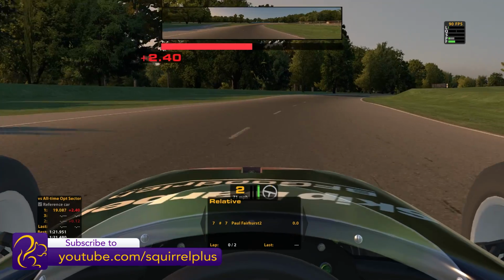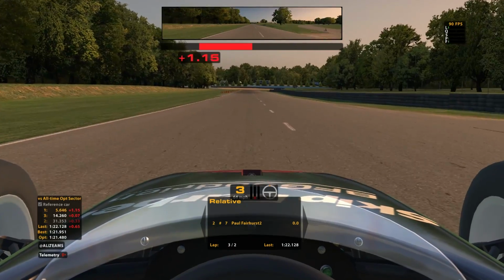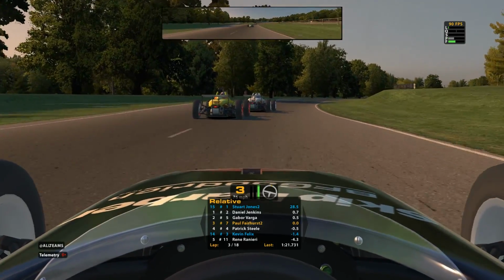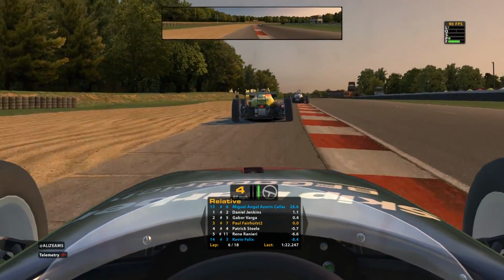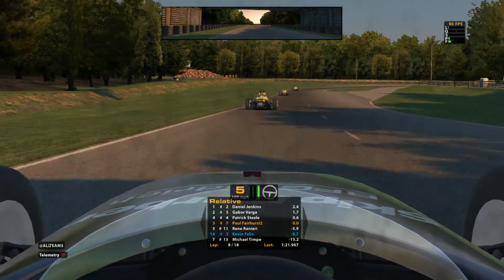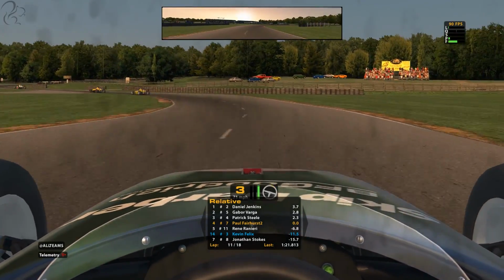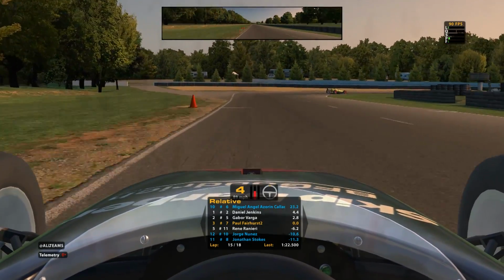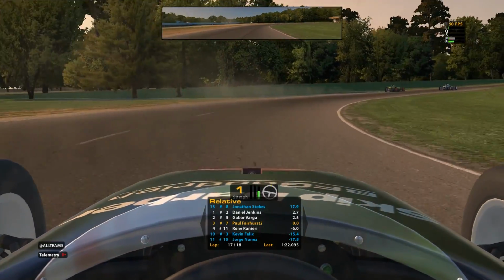iRacing - Learning To Skip (Summit Point Raceway - Skip Barber Rookie)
I dip my toes in some iRacing with the Skip Barber Race Series. There's no AI here, just good, clean, racing fun.